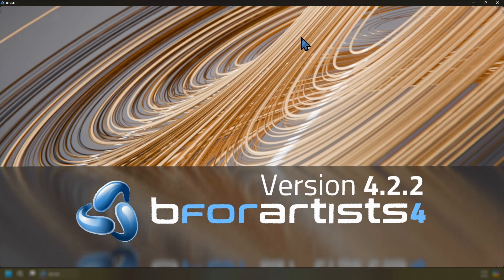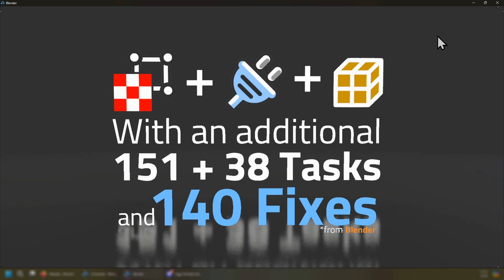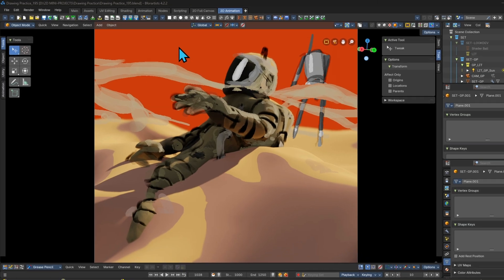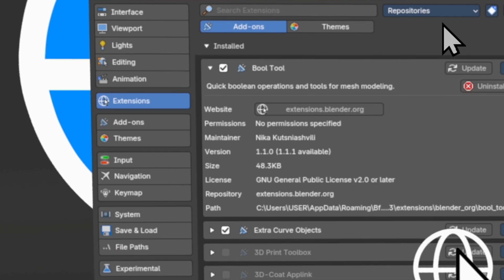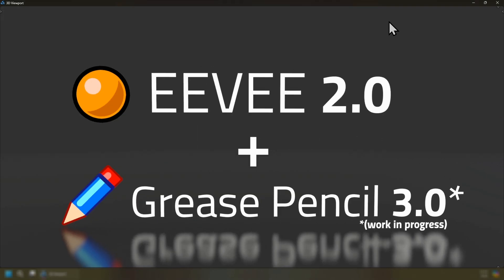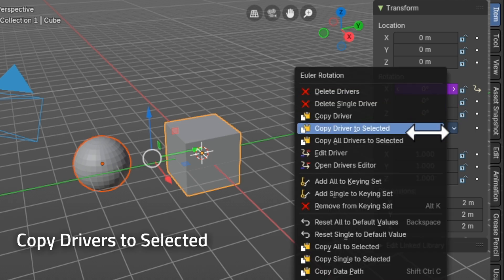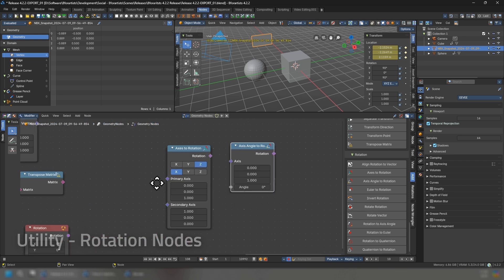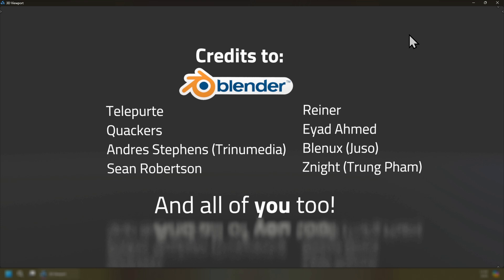Bforartists 4.2.2 - Official Release - What's New: Asset Shelves & Extensions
This release has a new fresh set of features including Asset Shelves for the 3D View and Node Editors, new Power User tools subdivision parity opt-in, Grease Pencil 3.0 interface love, extensions UX love! With another 33 task and features added to everything from the latest from Blender 4.2.1 and 4.3.0 Alpha (main branch) to the date.  This release also has a new Windows App available from the Windows Store.

Now based on a new fresh set of features including Brush Assets, Grease Pencil 3.0 with Geometry Nodes compatibility, EEVEE 2.0, Multi-pass AOV's in the Viewport Compositor, and offline and online extensions love!

This build also comes with some showstopper that needed to be dealt with to give you the best of the best! So version 4.2.1 has been skipped.

Downloads available from both Github and the Website

Splashscreen is kindly provided by Eraser45-Studios, the latest winner of the Splashscreen Competition hosted in the Discord server.

Thanks again for all your artwork, feedback and love! And a very special thanks to the community and developers for supporting this project.

Draise, Reiner, Blenux (Juso), Znight (Trung Pham), Quackers, Eyad, Mahid Sheikh, Sean and all supporters

## Draise (Trinumedia)
Does the socials (manages the social portals and discord), the Be With Artists event, documentation, videos, release devops, assets, general maintenance, tracker management and reporting, commit logs, addons, bug fixes and polish.

## Iyad
Did the tabbed toolshelf, brush panels addon, assets, scene management operators for the outliner, and multi-object animation props.

## Blenux
Did the new top bar and other special features, does experimental features, release devops, bug fixes and polish to extensions and more.

## Quackers
Did the consistent Add panels for the Properties Editor and extensions work, release devops.

## Znight
Did the adoptation of the Spa Studios 3D Sequencer and Asset Shelves.